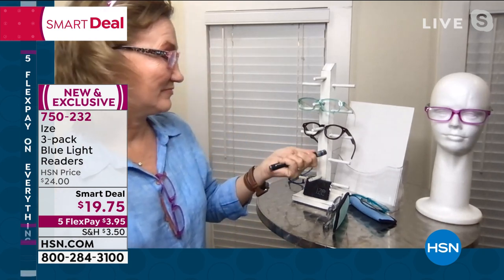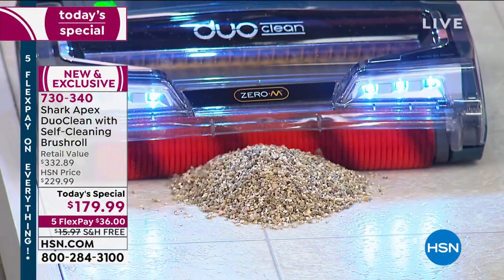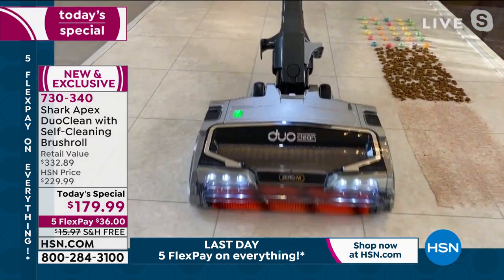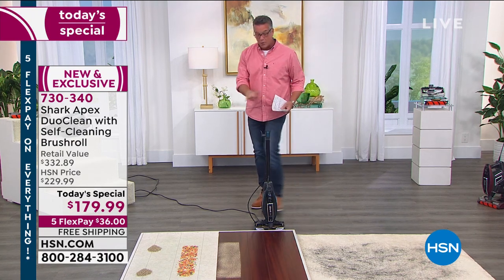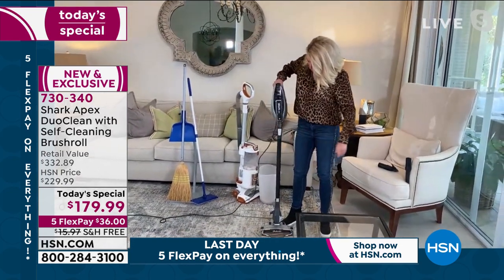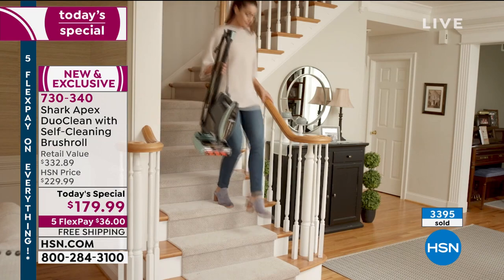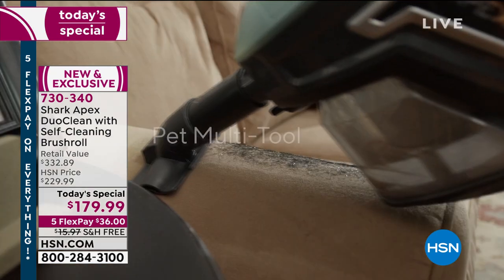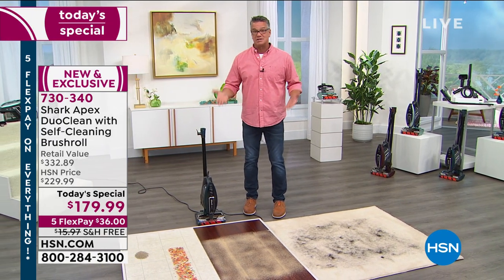HSN | Shark Cleaning Solutions 03.14.2021 - 09 AM